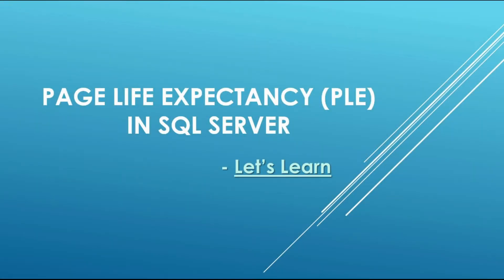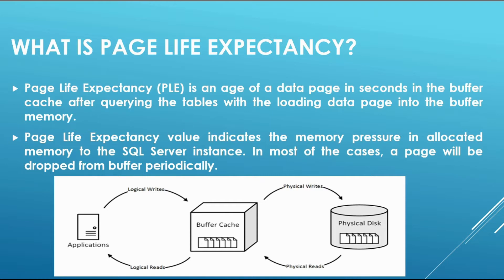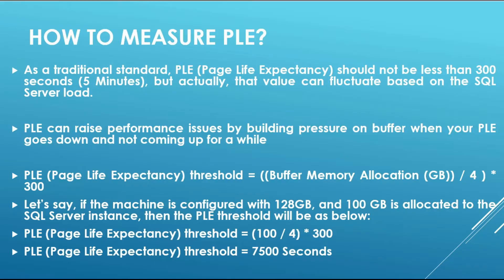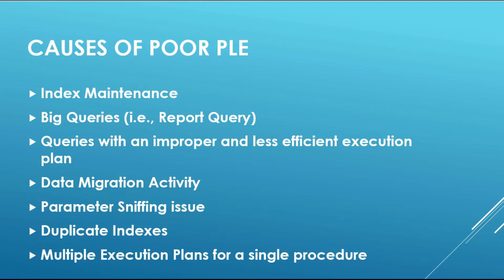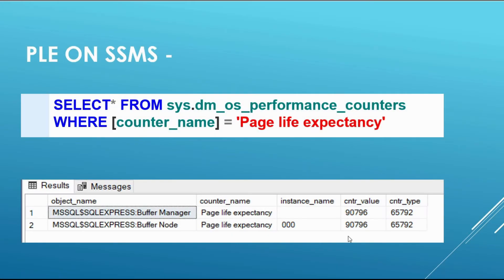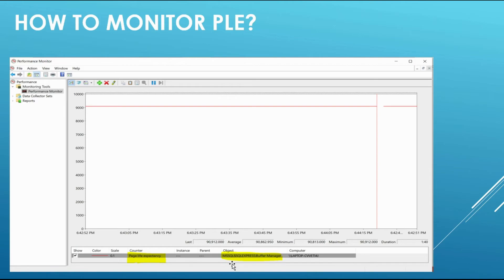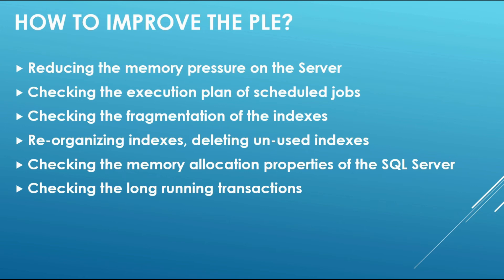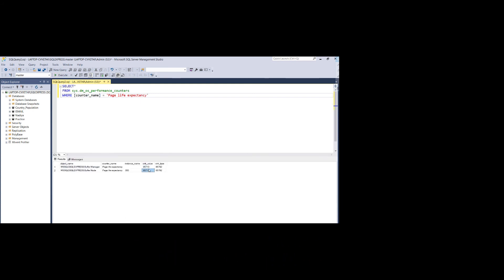Page Life Expectancy (PLE) in SQL Server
Page Life Expectancy (PLE) is an age of a data page in seconds in the buffer cache or buffer memory after querying the tables with the loading data page into the buffer memory. Page Life Expectancy value indicates the memory pressure in allocated memory to the SQL Server instance. In most of the cases, a page will be dropped from buffer periodically.

This video gives you a complete overview about PLE and how you can monitor PLE using Microsoft Performance Monitor. It will give you a complete knowledge on how you can improve the performance and reduce the memory pressure of the SQL Server.

Don't forget to press the 🔔 icon to never miss an update!